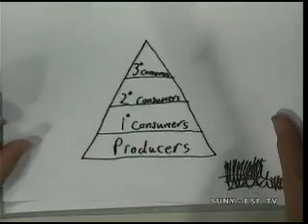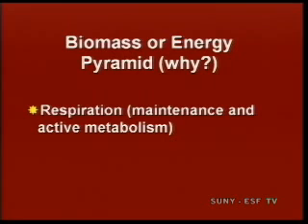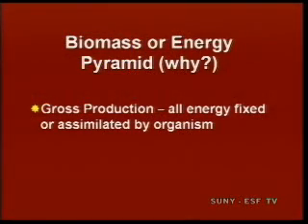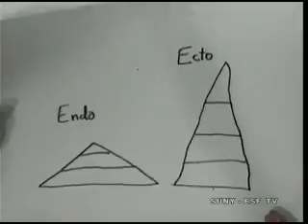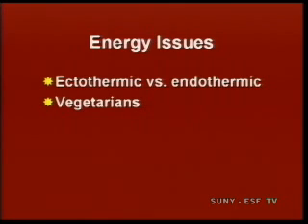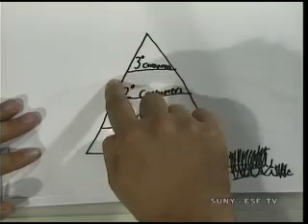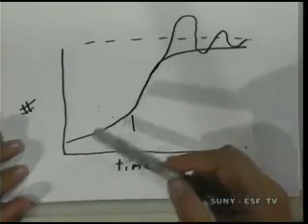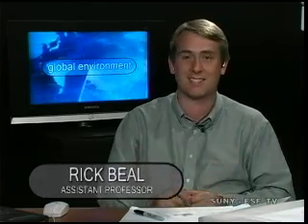SUNY-ESF TV / Global Environment - Ecological Concepts (P1)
SUNY-ESF Professor Rick Beal discusses food chains and carrying capacity. (Part 1 of 2)